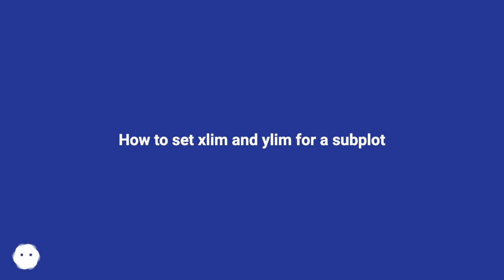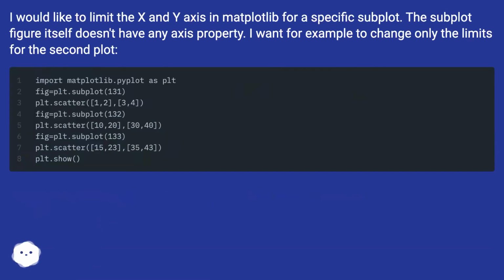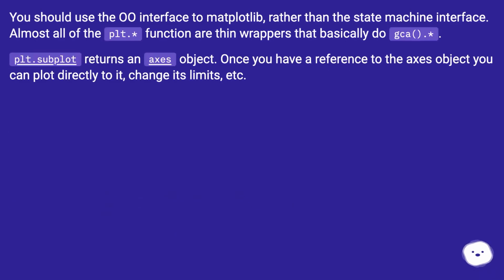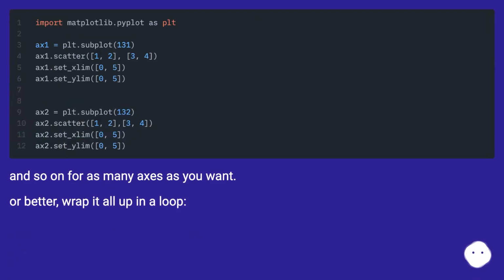How to set xlim and ylim for a subplot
Chapters
00:00 How To Set Xlim And Ylim For A Subplot
00:25 Accepted Answer Score 360
01:04 Thank you